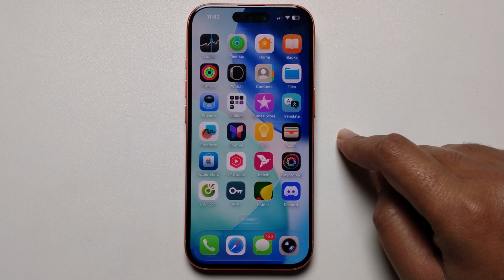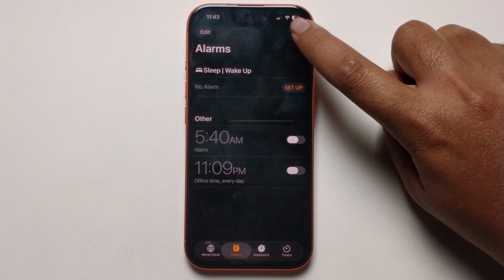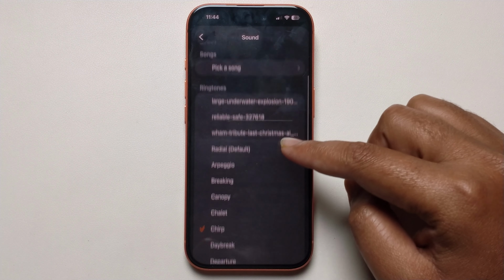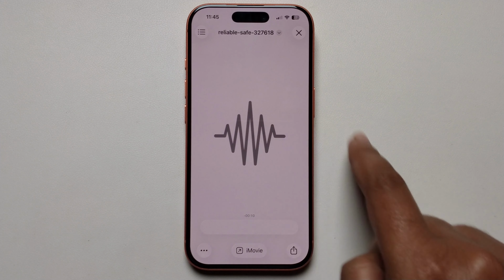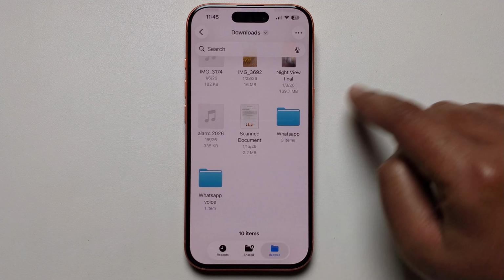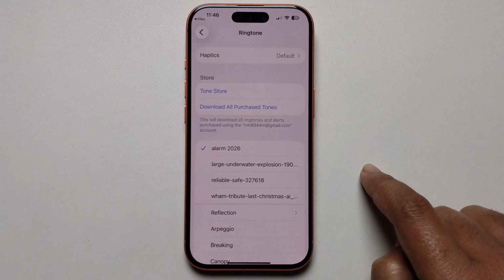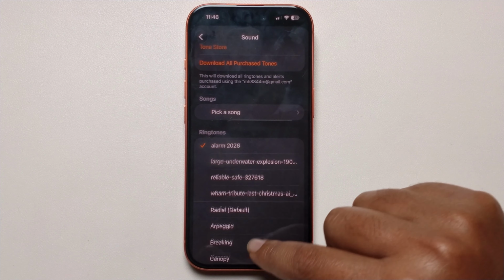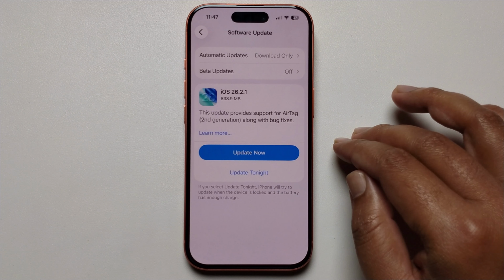How to Make an Alarm Sound for iPhone | Make ANY Song in Alarm Tons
If you want to Make an Alarm Sound for iPhone | Make ANY Song in Alarm Tons, you're in the right place because this video will show you how.